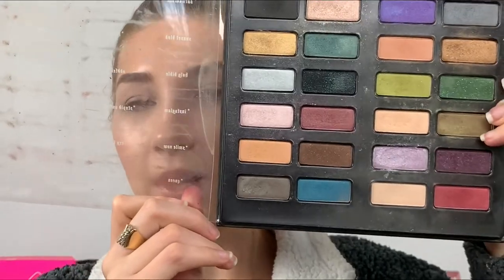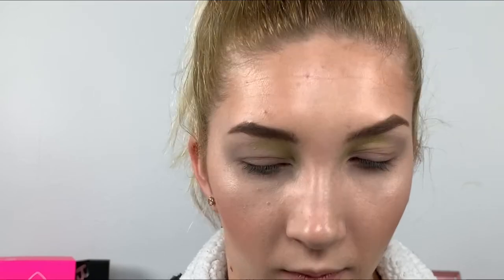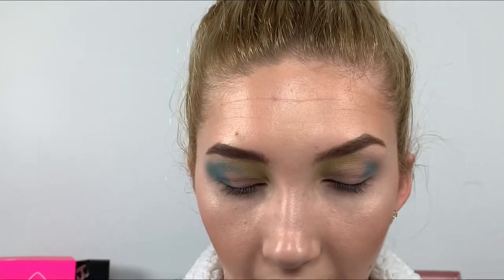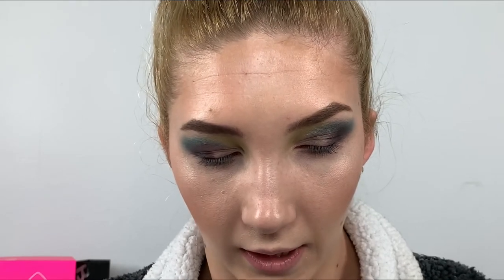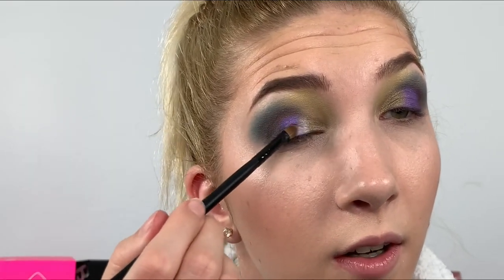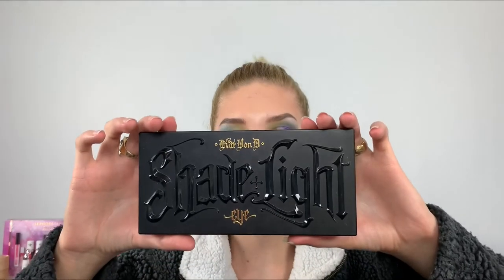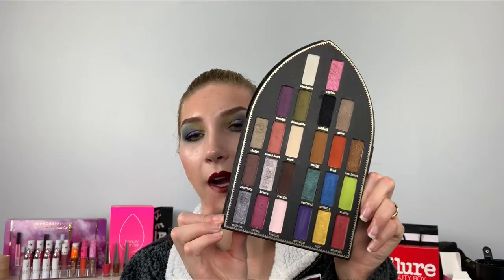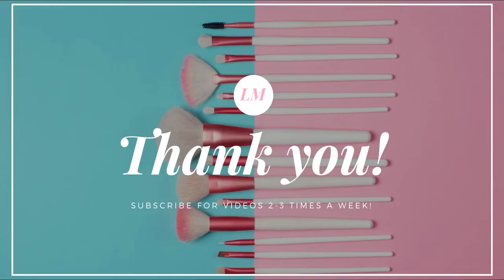Using A 6 Year Old Eyeshadow Palette!!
What is the oldest eyeshadow palette in my collection you ask?? Well it is the Kat Von D spellbinding book! This palette came out for holiday 2013!! It has 24 eyeshadows in the palette.

What is the oldest eyeshadow palette in your collection? Leave it in the comments!!

A little about me:
How old are you? 22 birthday is December 17,1996
How often do you post videos? three times a week, Monday,Wednesday and Friday.
Have more questions, leave them in the comments! Follow my other social media!